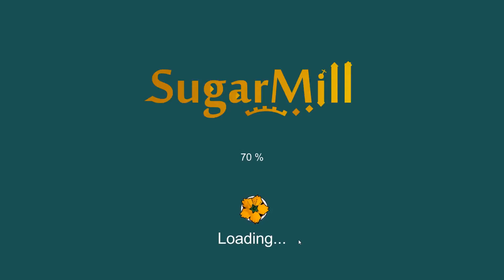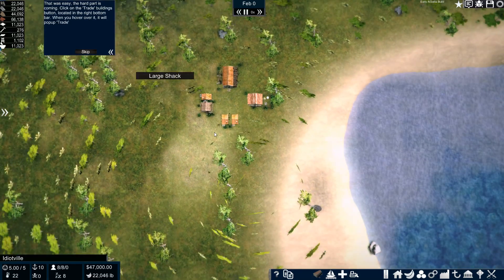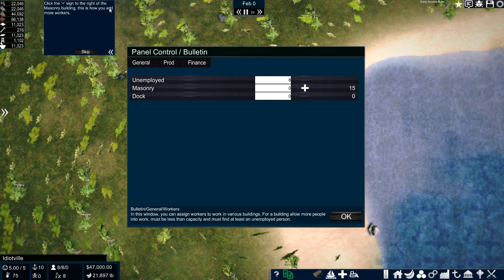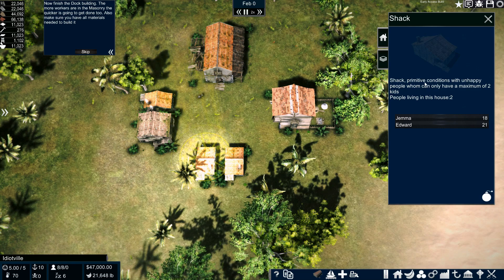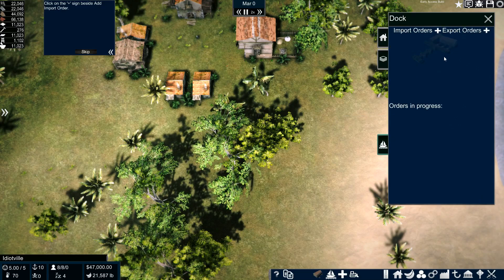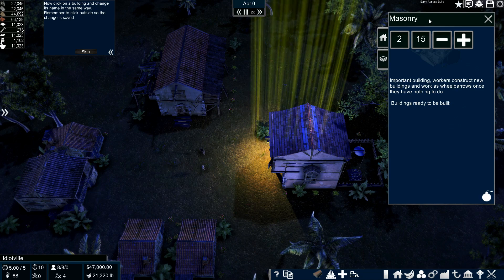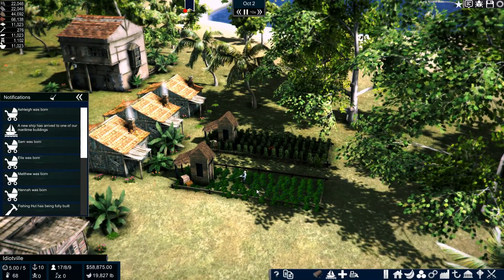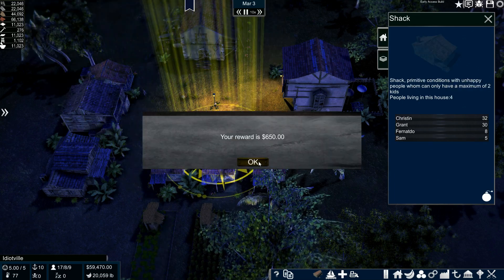Sugar Mill - Building a Caribbean Paradise / Trade Colony Tycoon....Possible Pirates?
SugarMill comes to break the rules of village building simulation. Get ready to deal with food expiration, thirst, real world measurements and transportation of goods with horse-drawn carriages. Can you survive?